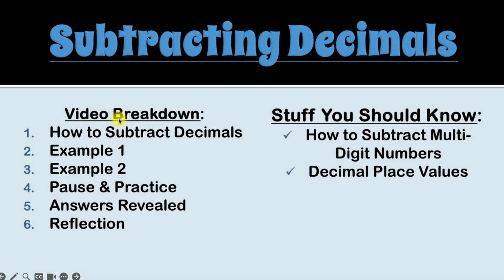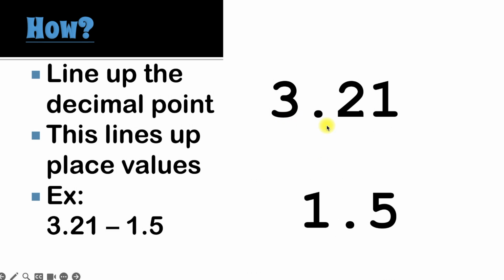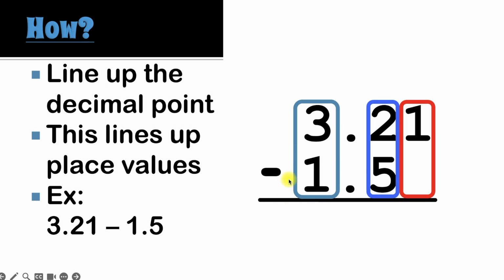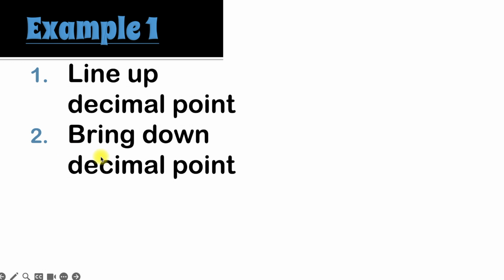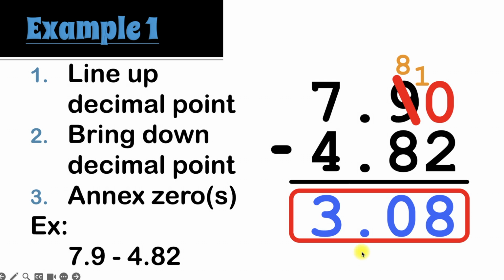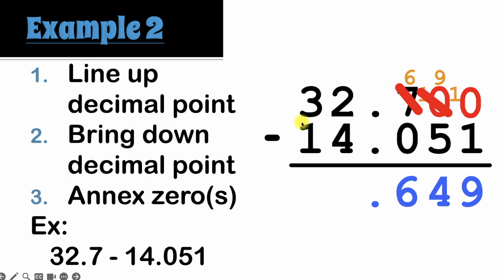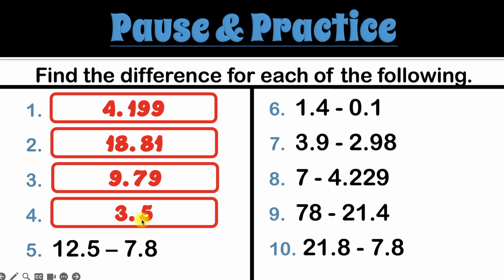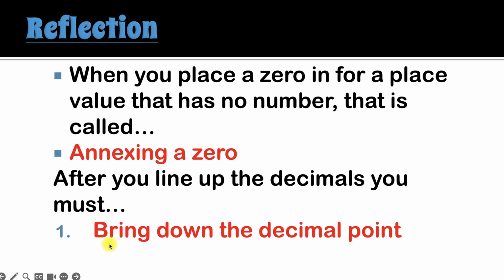How to Subtract Decimals - FULL LESSON WITH PRACTICE PROBLEMS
Video Breakdown:
0:00 - Welcome to Mr. Ace Math
1:21 - How to Subtract Decimals
6:23 - Example 1
8:56 - Example 2
11:51 - Pause & Practice
12:16 - Answers Revealed
14:23 - Reflection
Connect With Mr. Ace:
Middle School Math Workbooks
Dry Erase Markers
Video Description:
How to Subtract Decimals | Mr. Ace Math
Welcome to Mr. Ace Math! In today's video, we’re diving into the world of decimals and learning how to subtract them like a pro. Subtracting decimals might seem tricky, but with the right steps and some practice, you'll master it in no time! 🧮✨

What You'll Learn:

How to subtract decimals step by step
Important tips for aligning decimal points
Real-life examples of subtracting two decimals

Why This Video is Perfect for You:
This video is designed especially for middle school math students who want to strengthen their skills in subtracting decimals. Whether you're prepping for a test, completing homework, or just brushing up on your math skills, this tutorial will guide you through every step with clear and simple explanations.

Steps for Subtracting Decimals:

Line Up the Decimals: Ensure that the decimal points of the numbers you are subtracting are perfectly aligned.
Fill in with Zeros: Add zeros to make sure both numbers have the same number of decimal places.
Subtract Like Whole Numbers: Starting from the rightmost digit, subtract each pair of digits.
Bring Down the Decimal Point: Place the decimal point directly below the other decimal points in your answer.
Example of Subtracting Decimals:
Let's say you need to subtract 3.75 from 8.60. Align the decimals, add a zero to 3.75 to make it 3.750, and then subtract to get 4.850. It's that simple!

Join our math community and become a decimal subtraction expert with Mr. Ace Math. Let's make math fun and easy together!